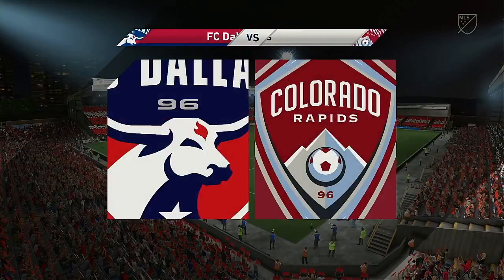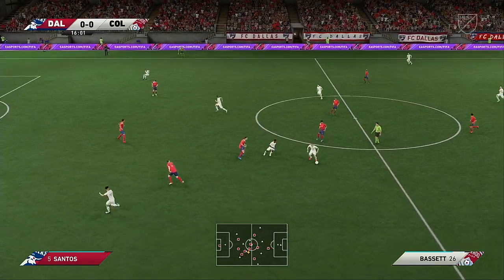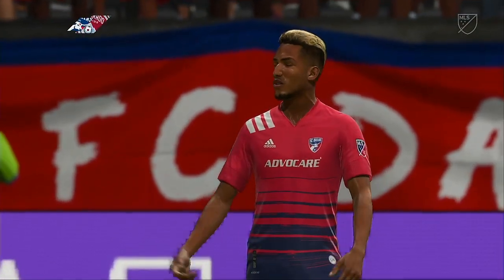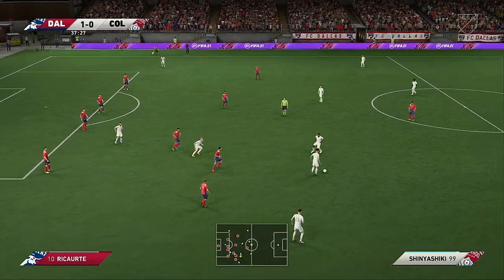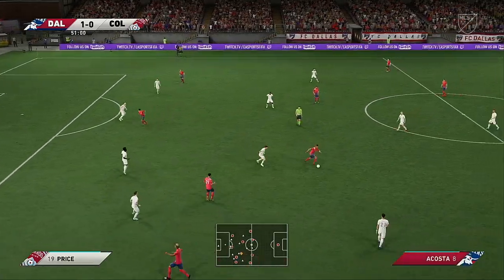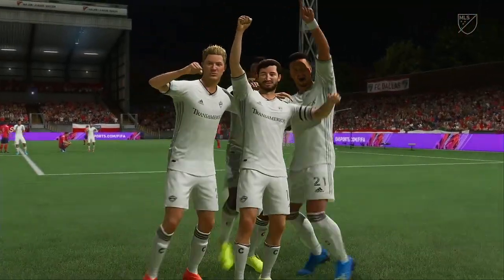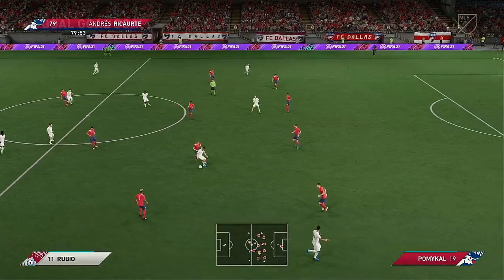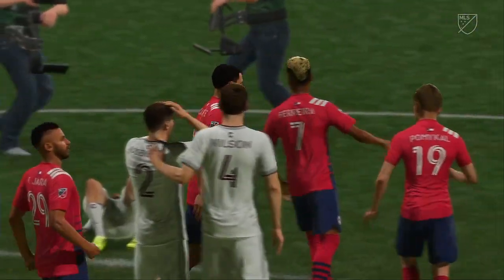MLS 2021 Season 4 17 2021 FC Dallas VS Colorado Rapids